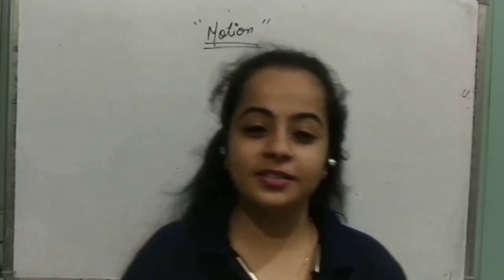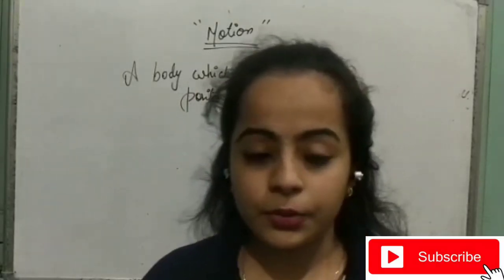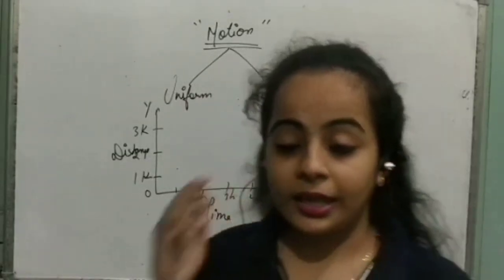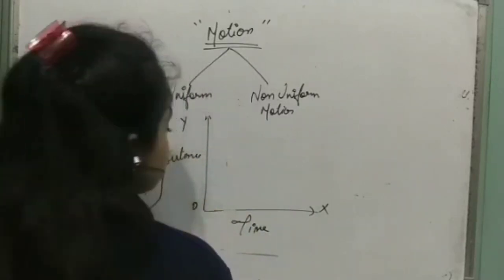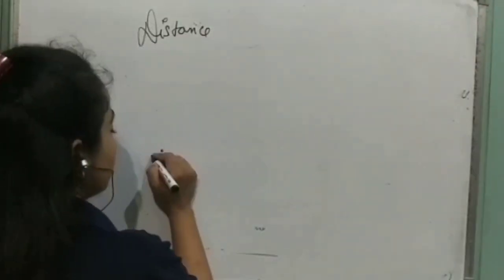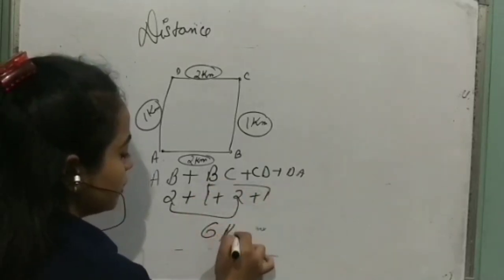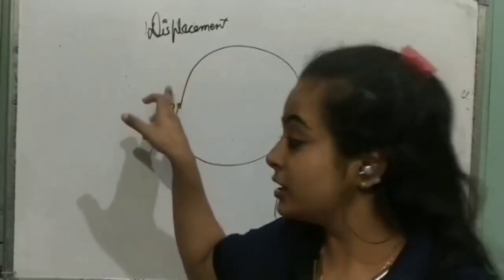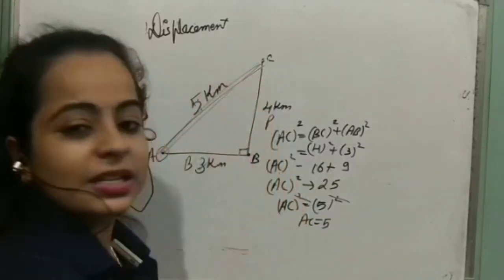Motion (Physics)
In physics, motion is the phenomenon in which an object changes its position over time. Motion is mathematically described in terms of displacement, distance, velocity, acceleration, speed, and time. The motion of a body is observed by attaching a frame of reference to an observer and measuring the change in position of the body relative to that frame with change in time.